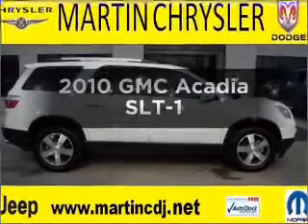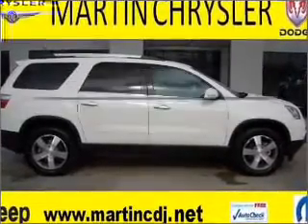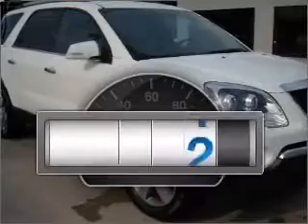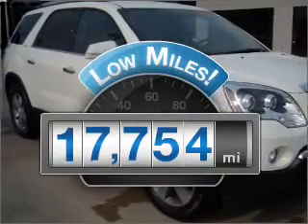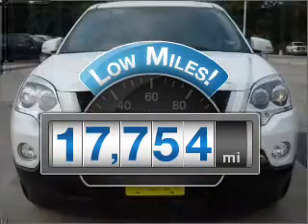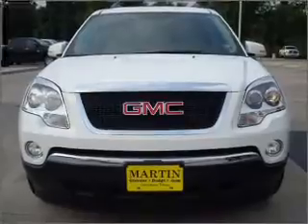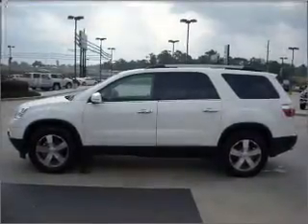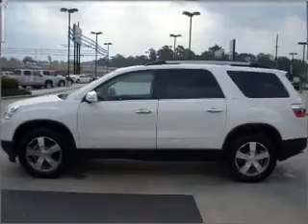2010 GMC Acadia - Cleveland TX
Year: 2010
Make: GMC
Model: Acadia
Trim: SLT-1
Engine: 3.6 liter 6 cylinder 24 valve
Transmission: 6-Speed Automatic
Color: Summit White
Mileage: 17754
Address:
1006 Hwy 59 South